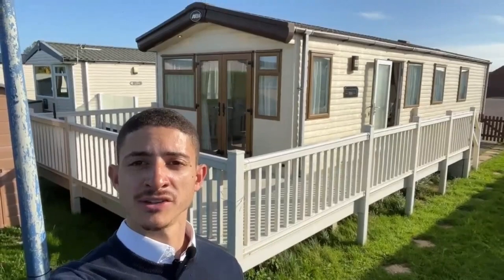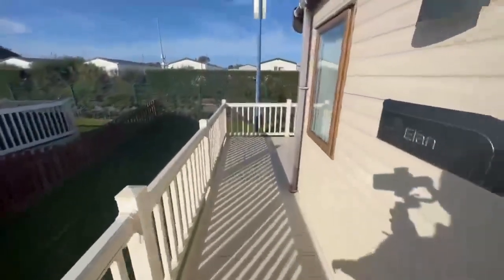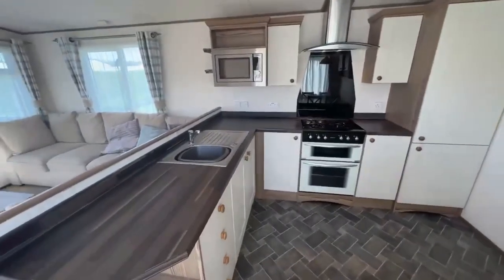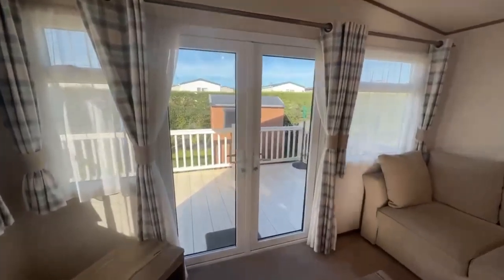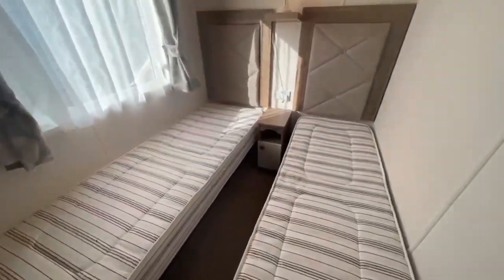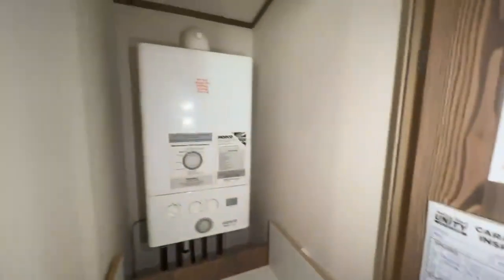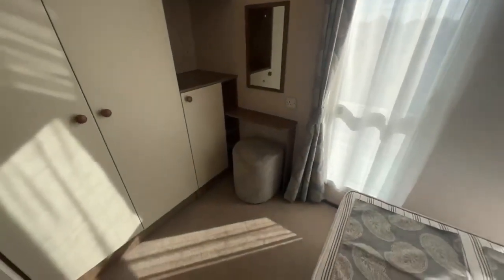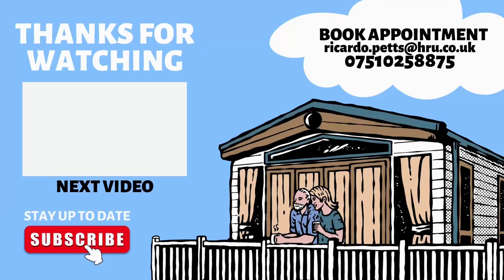Pre-owned Caravan - 2016 ABI Elan 3 Bed on Fence Plot, Close To All The Entertainments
**NOW SOLD** Here is a video of the 2016 ABI Elan 3 Bed, it's sited in a fenced plot on a pet friendly park in North Somerset.

2016 ABI Elan
38x12
3 Bed
Wrap decking
Fenced plot
£36,995

*We offer finance to help split the cost of the holiday home with a comfortable monthly payment.

*You can part-exchange for a pre-owned or new Holiday Home / Static Caravan / Lodge.

*Sublet your caravan to cover your site fees and keep 100% of the profits.

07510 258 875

FACILITIES & ACTIVATIES
• Brean Theme Park.
• Go-karts.
• 18 hole golf course.
• Mini golf.
• Brean Splash Park.
• Indoor soft play.
• Swimming pool.
• Gym and sauna.
• Hire centre.
• Owner lounge with free coffee.
• Supermarket on-site.
• Sunshine animal farm.
• RJ’s stage entertainment.
• Tavern, food, drinks, Sky Sports, and stage entertainment.
• Dog friendly Costa café.
• Ice cream & sweet shops.
• 10 pin bowling.
• Amusement arcades.
• Huge play ground.
• Fishing lake.
• Dog walks.
• Country Club restaurant and bar.
• Fish & chip shop.
• Chinese takeaway.
• Indian takeaway.
• Car boot sale market ever Saturday and Sunday.
• 7 Mile long dog friendly beach.

OWNER BENEFITS
• 9 month park (10 months for Lodge owners on Unity)
• 12 privilege passes, giving access to all our facilities, and any money you top-up on your card we give you 10% on top.
• Register 6 vehicle for easy access into park.
• Holiday Resort Unity is 90% owners making it more of a community and seeing familiar faces.
• Exclusive owner events every month.
• Free entry at Brean Splash Water Park.
• Discounts for 18 hole golf course
• Discounts on Brean Theme Park.

WHEN YOU BUY A PRE-OWNED HOLIDAY HOME
• We do a snag on the caravan fixing everything we can to make it feel brand-new at no extra cost.
• We pay for specialist cleaners to do a deep clean.
• We pay for the removal, siting, and connection of your caravan when you pick a plot.
• £500 warranty for 12 month included in the price of a pre-owned holiday home.

SUBLETTING
• Earn between £6500 - £15,000 a year with subletting, covering all your site fees.
• You can sublet new or pre-owned holiday homes, we have no restrictions.
• We are the biggest holiday park in the area attracting plenty of holiday makers.
• Sublet privately keeping 100% of your profits.

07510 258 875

Caravans for sale
Caravan for sale
Pre-owned static caravan for sale
Pre-owned caravan for sale
Static caravans sale
Static caravan for sale
Static caravan uk
Caravan sites
Caravan park
Static caravan parks
Static caravan holiday
Caravan holiday
Buy static caravan
Caravan sales
Lodge
Lodges with hot tub
Hot tub lodges
Holiday lodges
Lodges near me
Lodges for sale
Pre-owned lodge for sale
Lodges uk
Luxury lodges